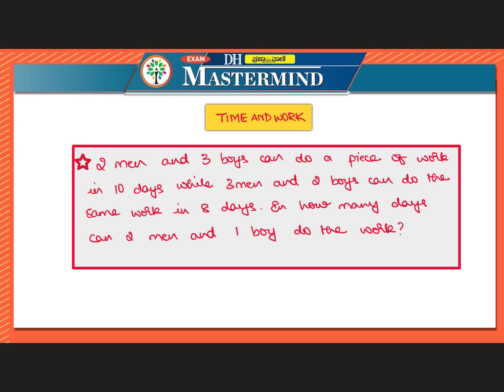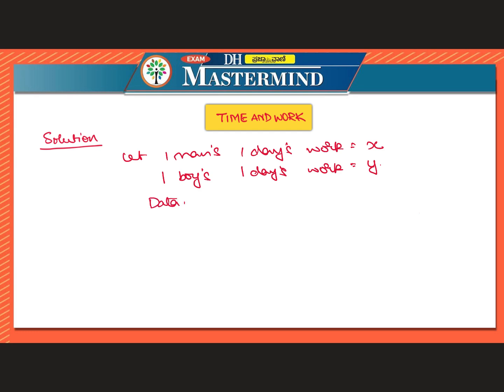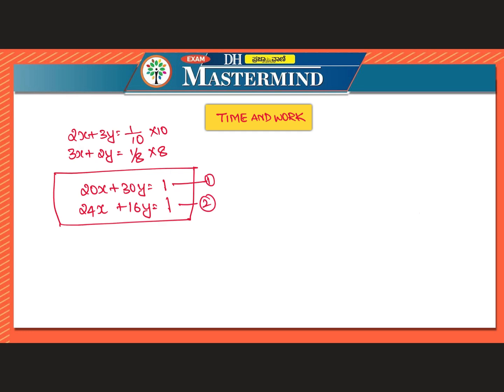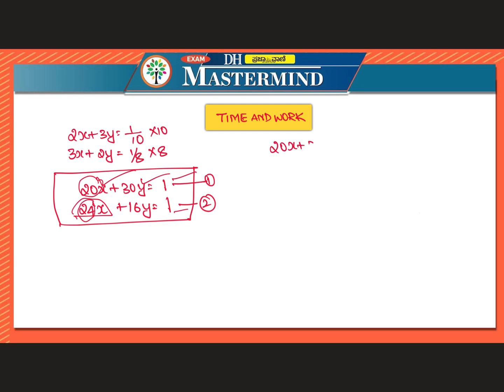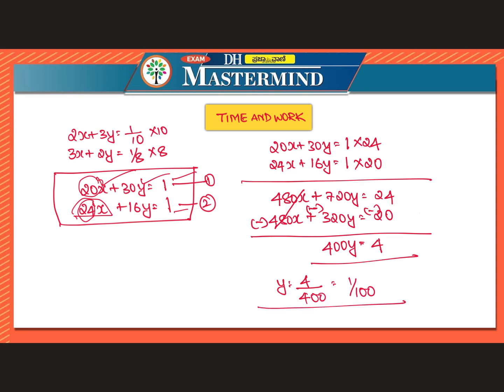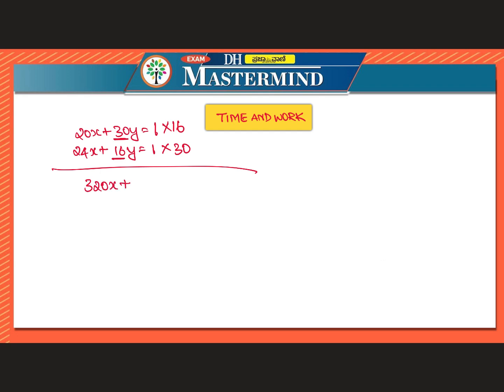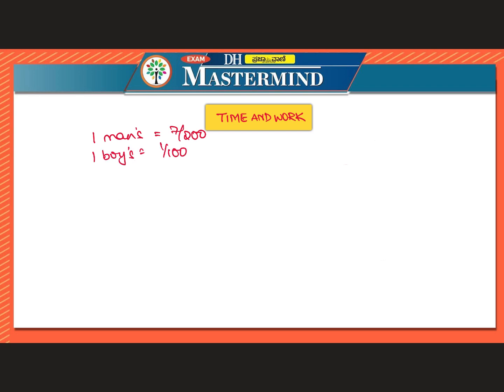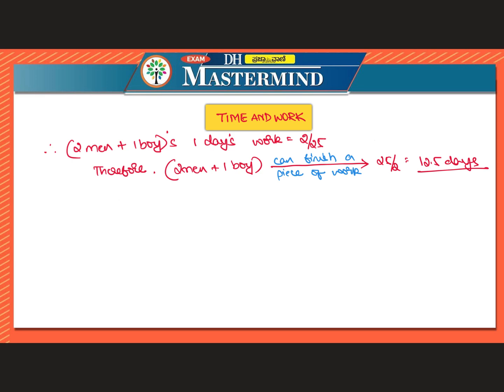TIME AND WORK | APTITUDE QUESTIONS | DECCAN HERALD MASTERMIND | KAS2024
Master Time and Work Aptitude Questions with Ease!

This video dives deep into this crucial concept, providing clear explanations, step-by-step solutions, and effective shortcut tricks to help you solve questions faster and more efficiently.

Whether you're preparing for competitive exams, job interviews, or simply want to sharpen your quantitative skills, this video is your ultimate guide.

Instagram.com/dhpvmastermind

| DH-PV mastermind |